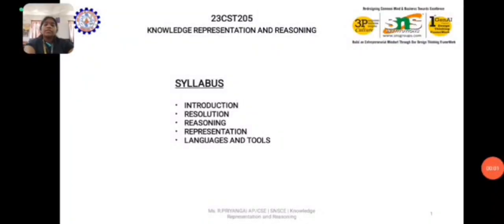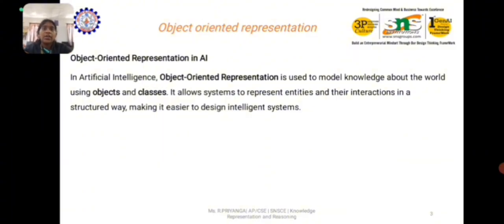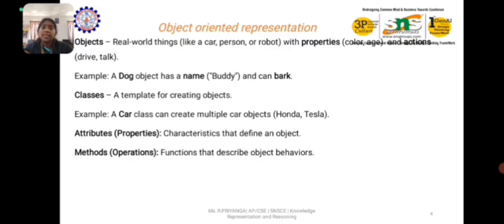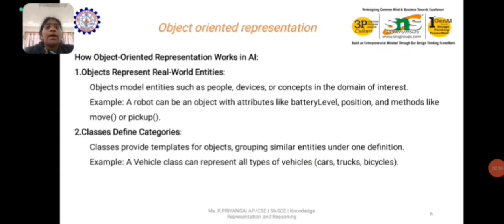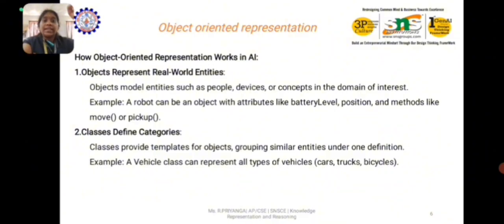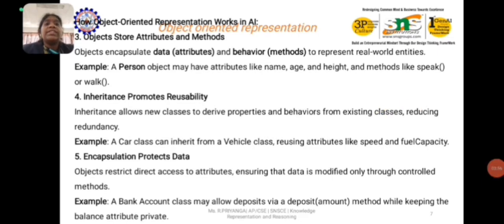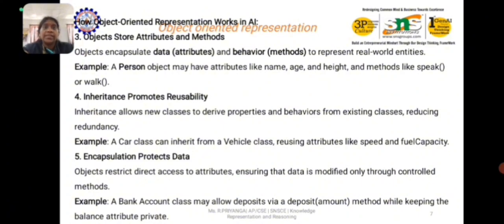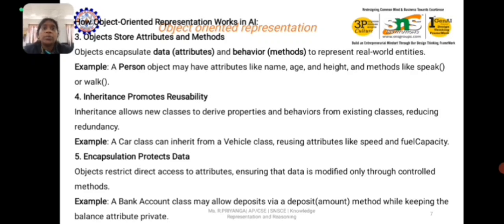OBJECT ORIENTED IN AI/KRR/ SNSINSTUTIONS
how the Oops co cept work in Ai